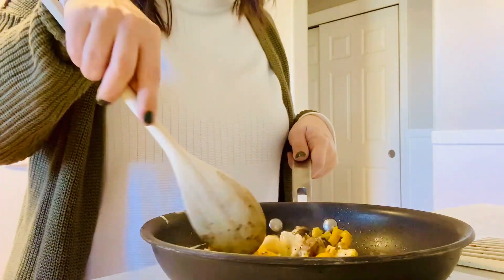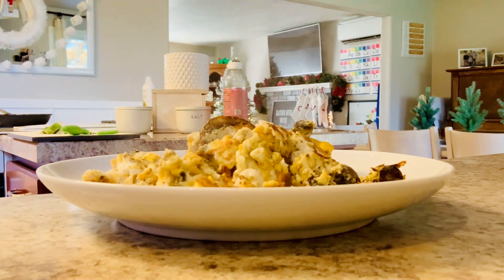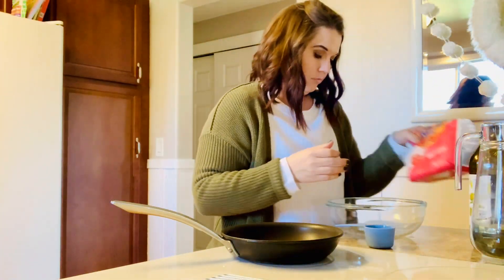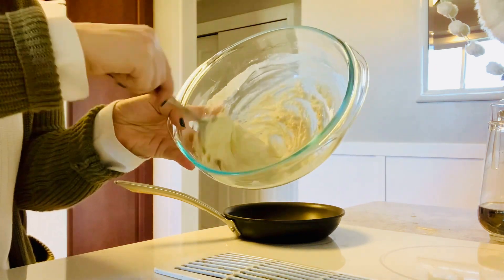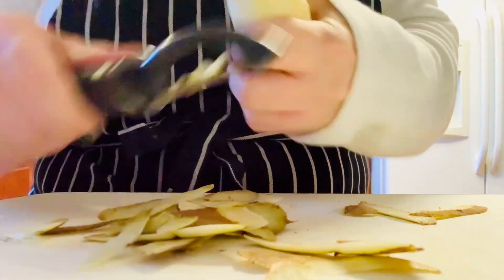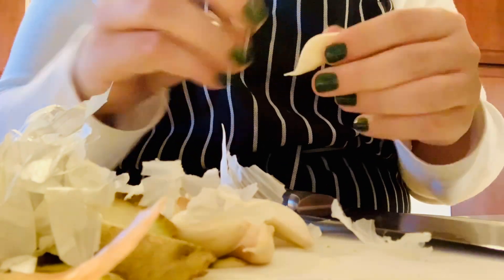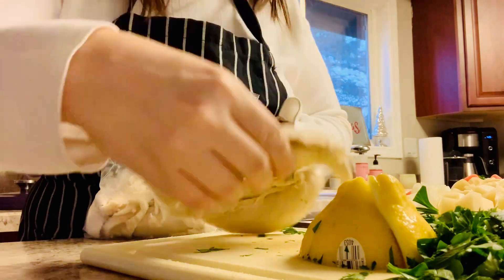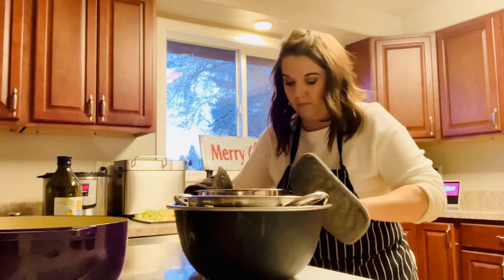COOKING FROM SCRATCH FOR A FAMILY OF 5 | MOM COOKING FROM SCRATCH | FULL DAY OF FROM SCRATCH RECIPES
COOKING FROM SCRATCH FOR A FAMILY OF 5 | MOM COOKING FROM SCRATCH | FULL DAY OF FROM SCRATCH RECIPES | HOMEMAKER COOKING FROM SCRATCH | FULL DAY OF HOMEMADE RECIPES | WHAT WE EAT IN A DAY FAMILY | MAKING MEALS FROM SCRATCH | COOKING FROM SCRATCH MEAL PLAN | HEALTHY MOM MEAL IDEAS |

My name is Marissa. I am a wife and mother to three boys ranging from toddler to teen. On my channel you will find lifestyle videos about cleaning, organizing, decluttering, budgeting, personal finance, cooking from scratch, meal planning, parenting, hacks, hauls and so much more. Having been a mother for 16 years I have a lot of tips and tricks to share with other moms!